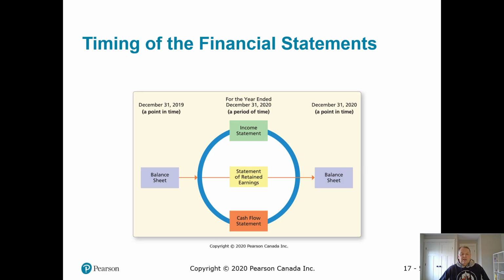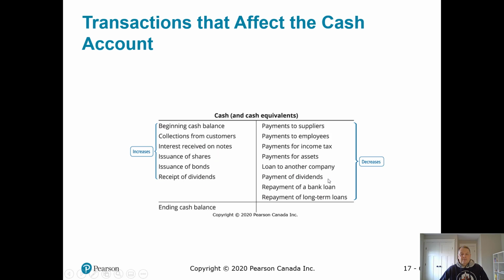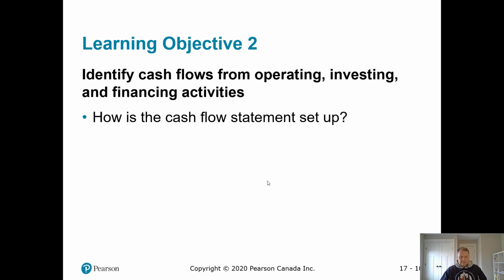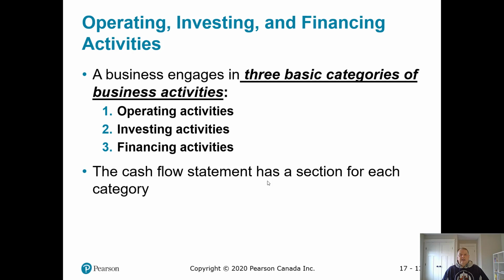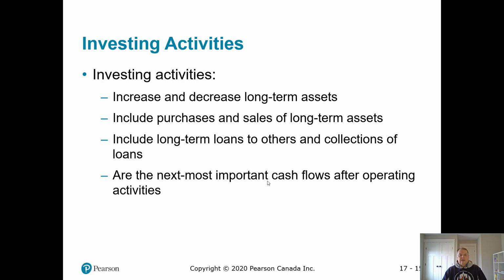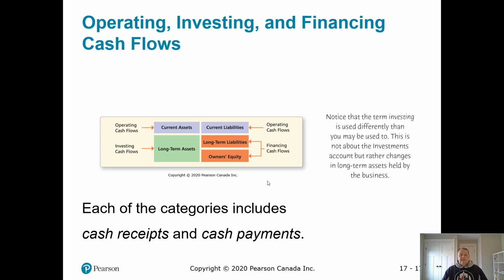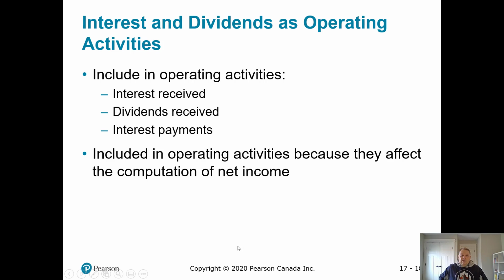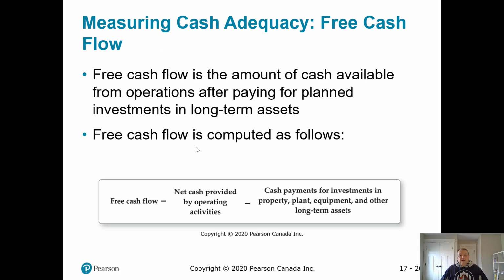Introduction and Cash Flow by Activities